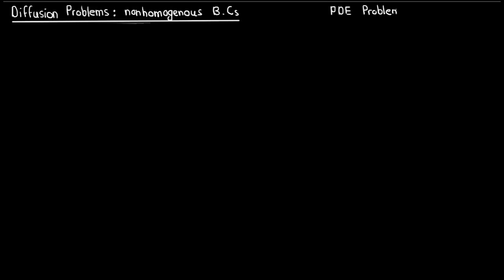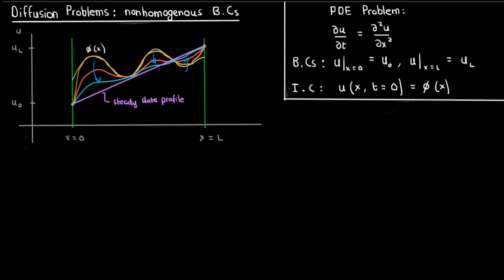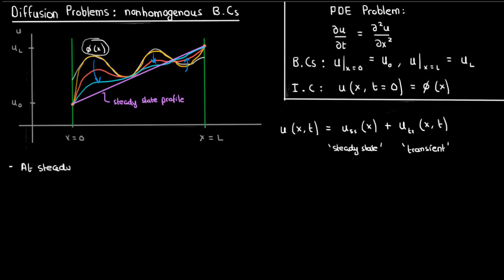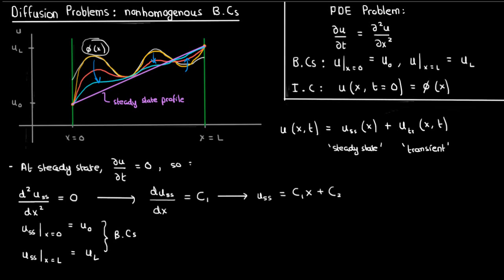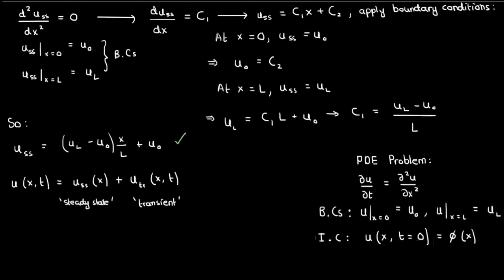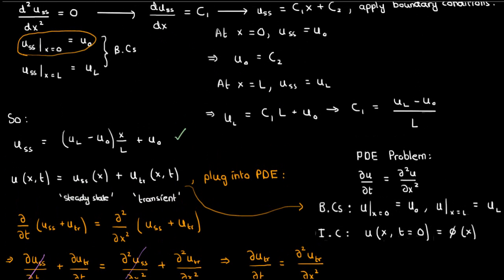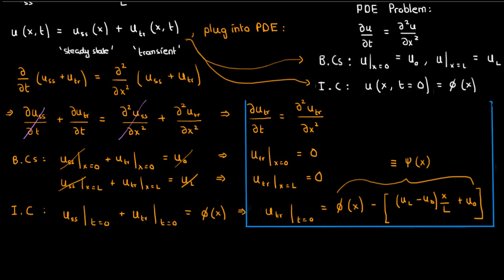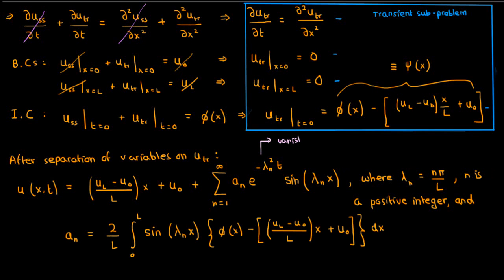Solving the 1-D Heat/Diffusion PDE: Nonhomogenous Boundary Conditions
In this video, I solve the diffusion PDE but now it has nonhomogenous but constant boundary conditions. I show that in this situation, it's possible to split the PDE problem up into two sub-problems: one which gives a steady-state solution, and another which gives a transient solution.

I show that the transient solution obeys homogenous boundary conditions, and that using the steady state solution helps to remove the non-homogeneity. Solving the transient solution is just a simple matter of separating variables, in which case these two videos should help: